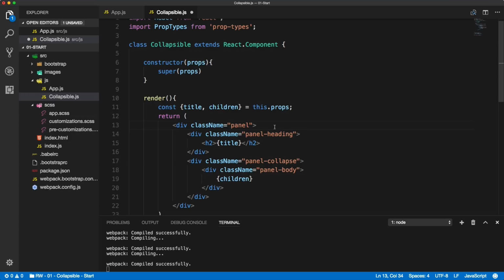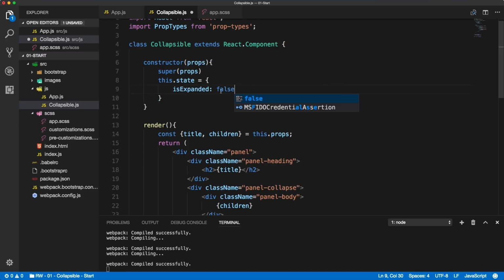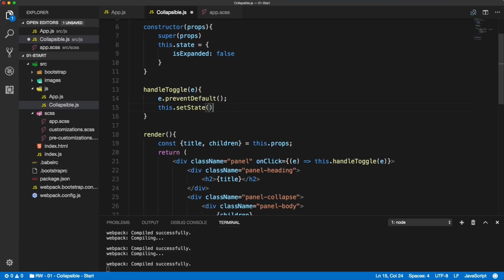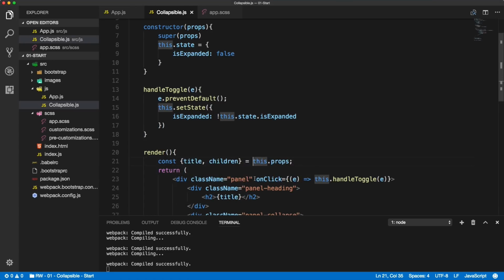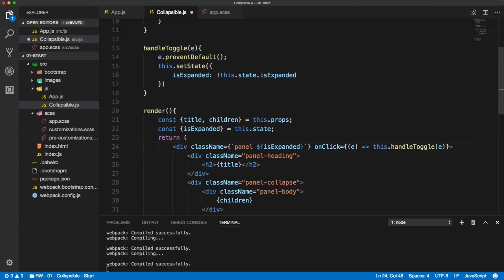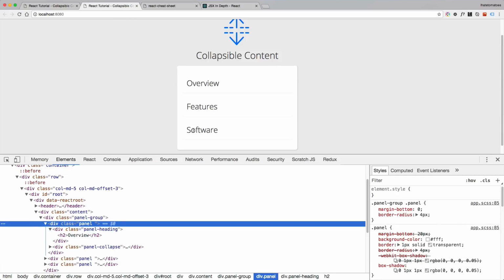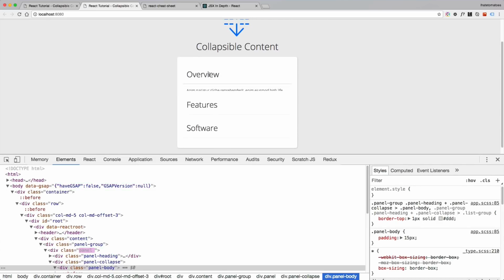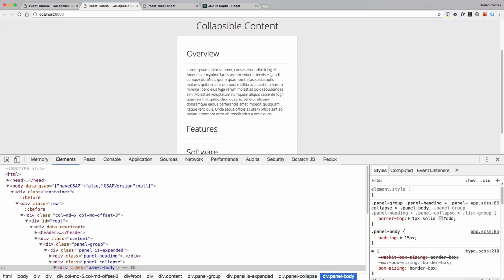React 101 - 3/11 - Conditional class rendering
Learn how to render CSS class based on a specific condition using React.

Or signup to React 101 on my website to watch this course directly on my site without any ads.